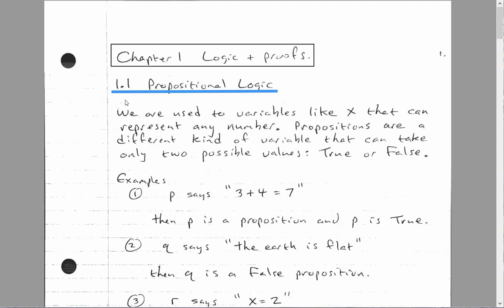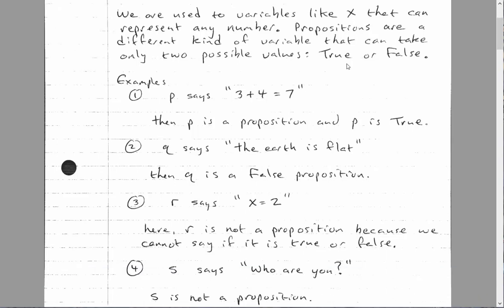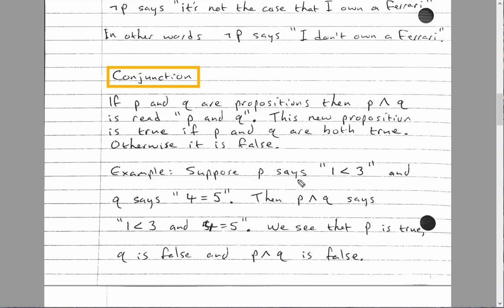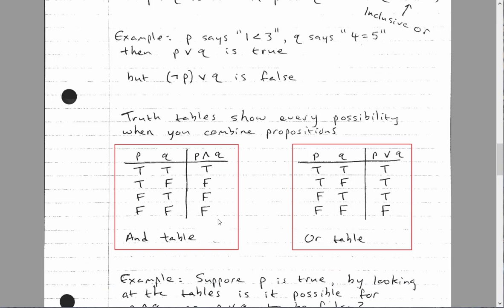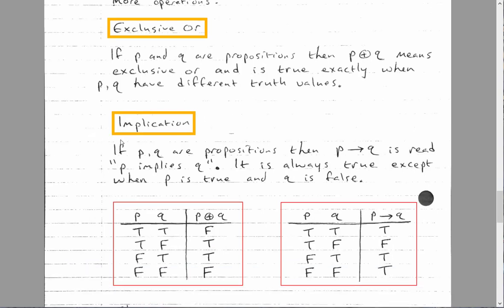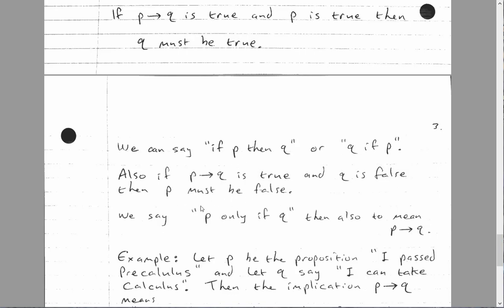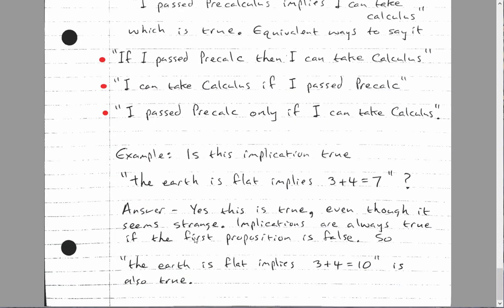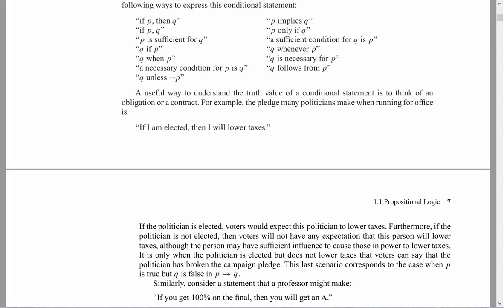csi30 sec 1 1 logic